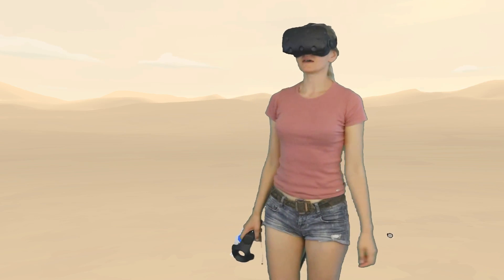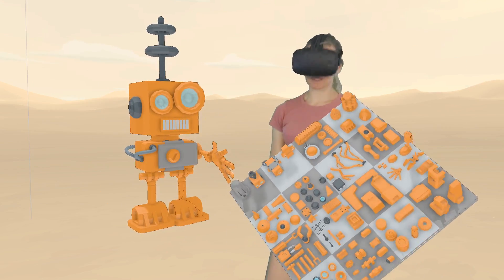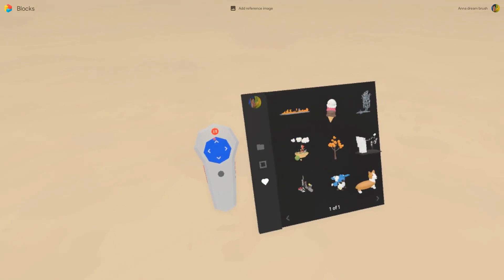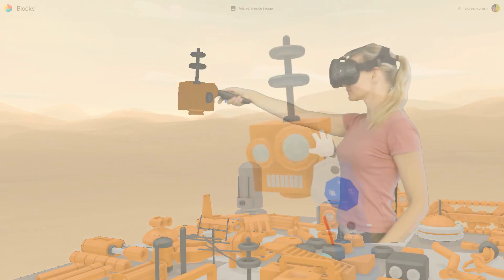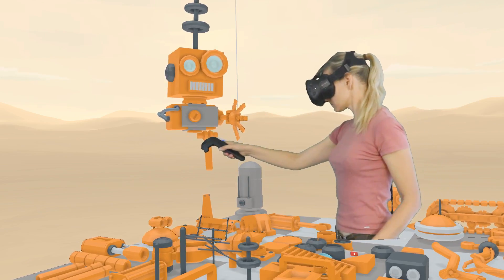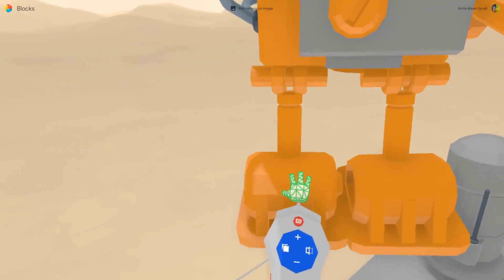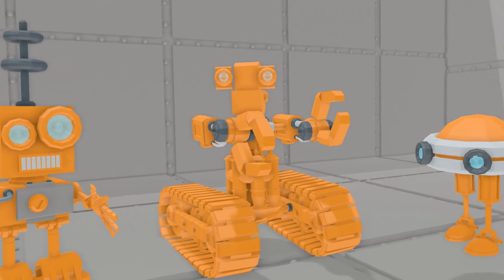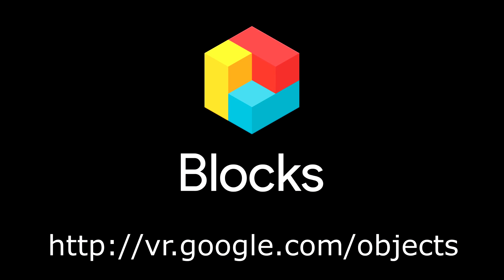Blocks Tutorial: BotsWithBlocks challenge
This is a quick tutorial on how to get started making bots with Google Blocks using Jarlan Perez Robot Kit.
The BotsWithBlocks challenge will run from Aug. 14 through Aug. 20.

There is a $50 Steam gift card to win! Just include BotsWithBlocks when you share your model.